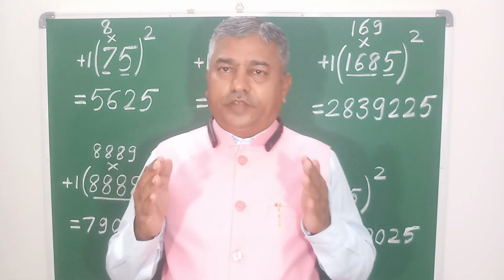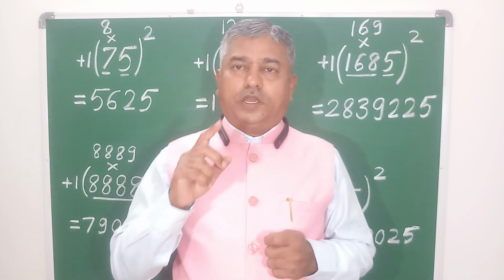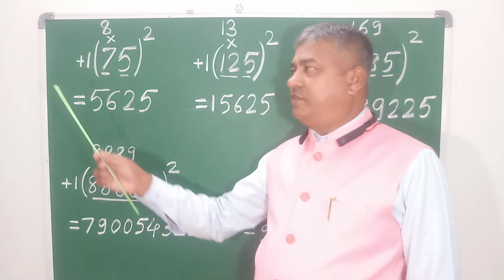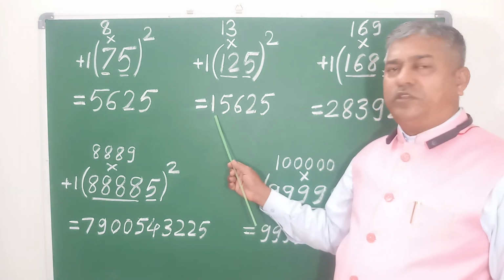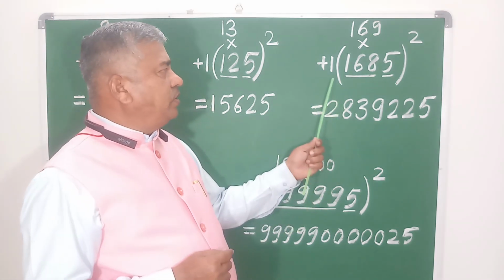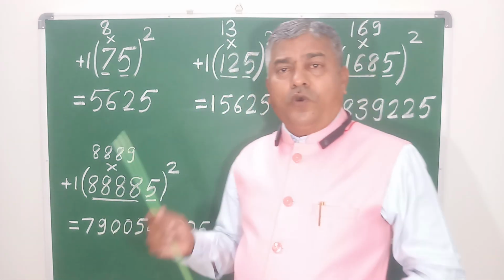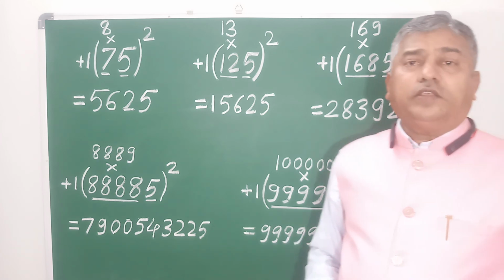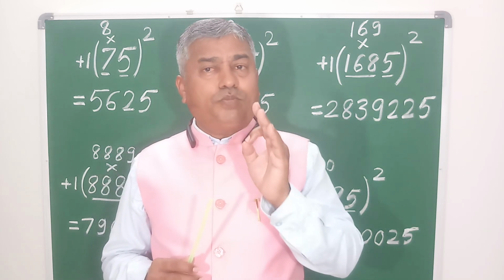Vedic Trick to make sq.of numbers ending in 5 (in English)by Kush Durgi(Ankush)Belgaum,Karnatak,Ind.